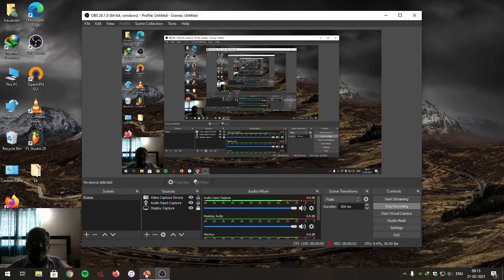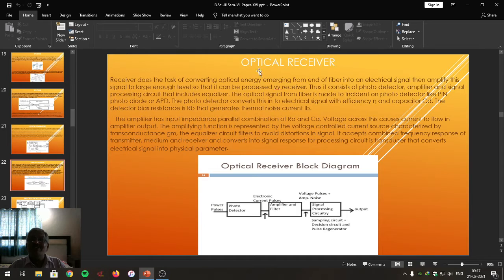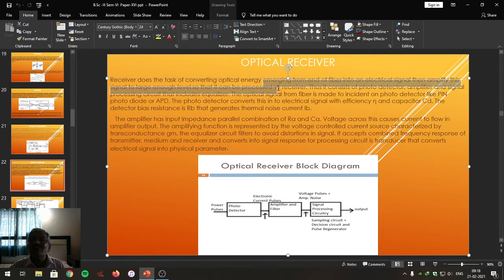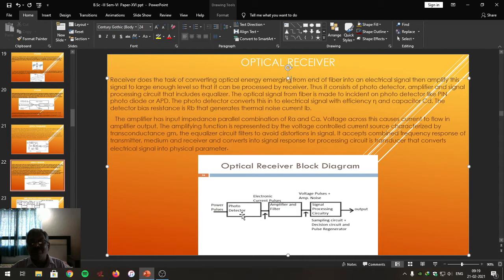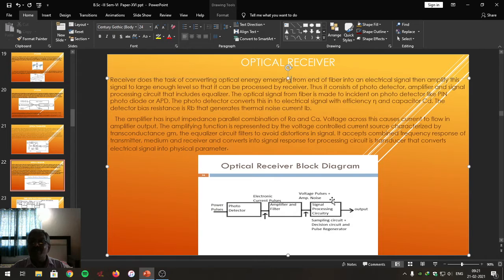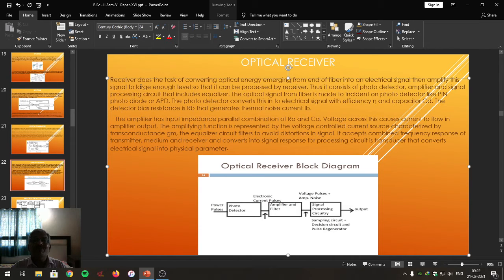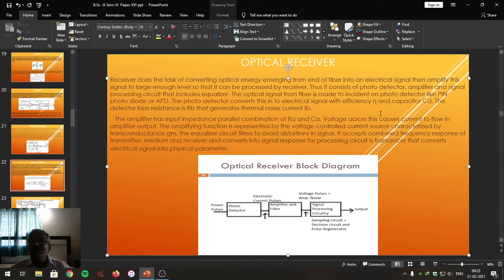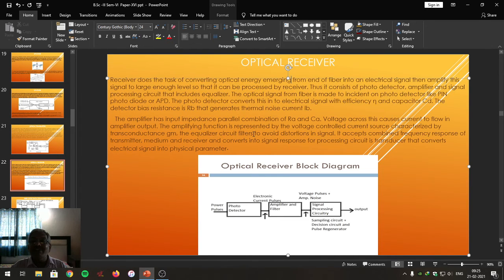B.Sc-III, Sem-VI, Paper-XVI, Lecture-9